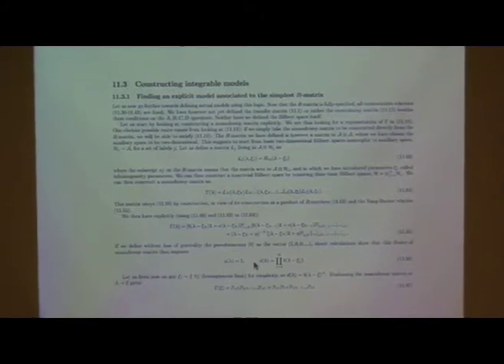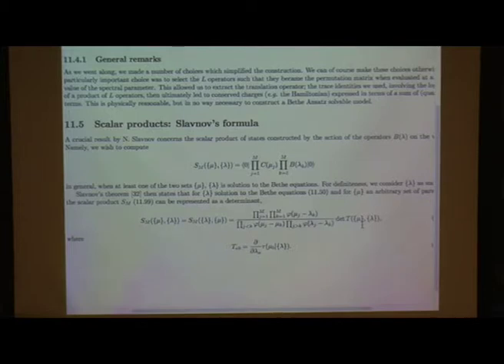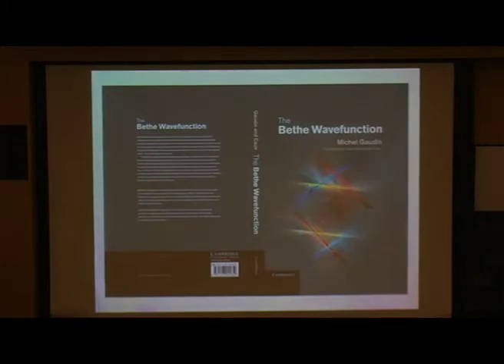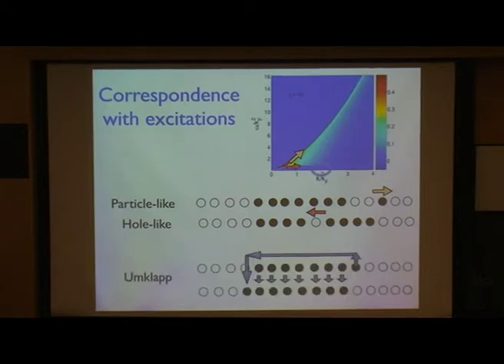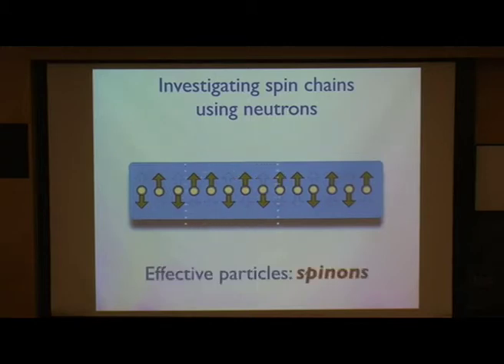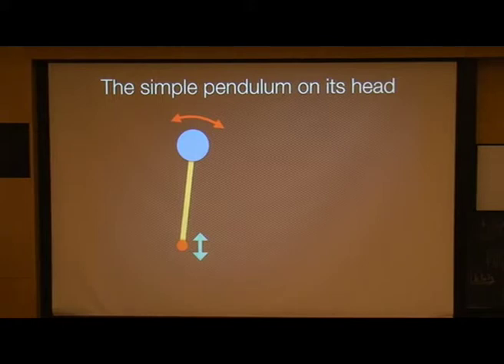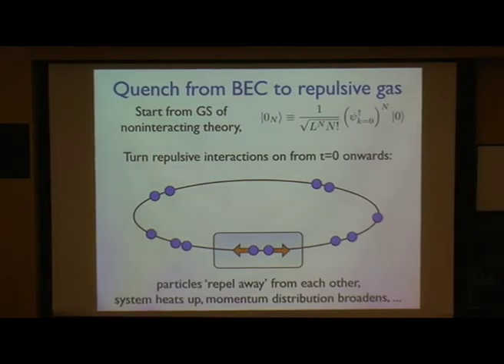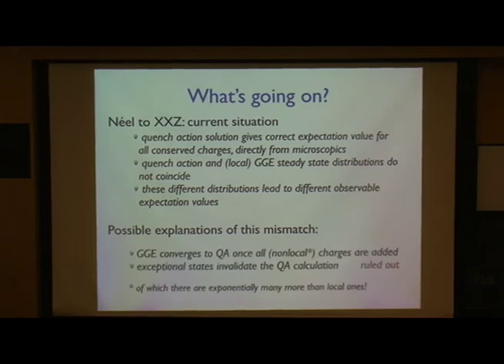Jean Sébastien - CauxIntegrability in atomic and condensed matter physics 4